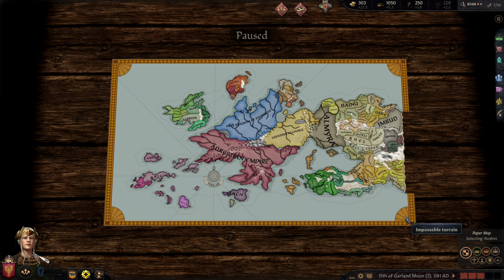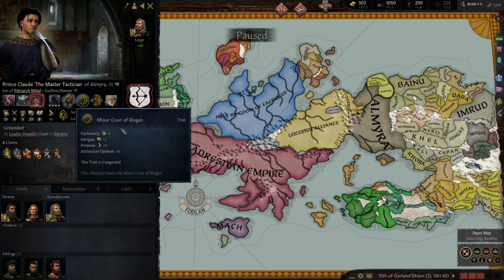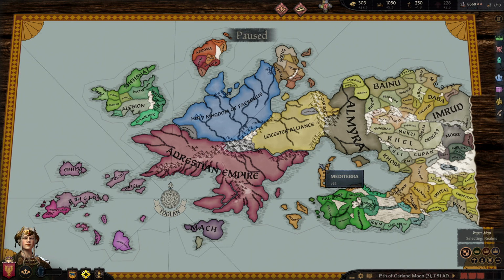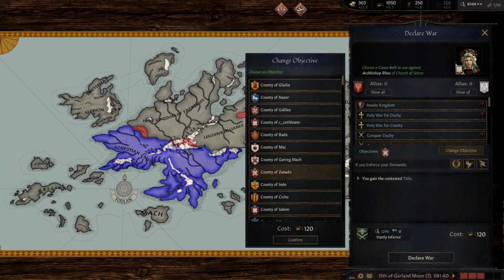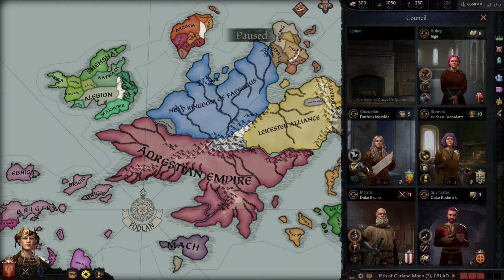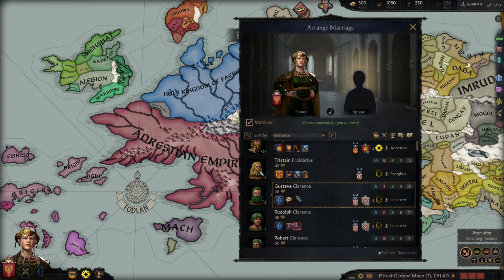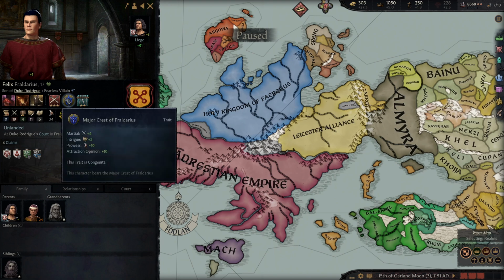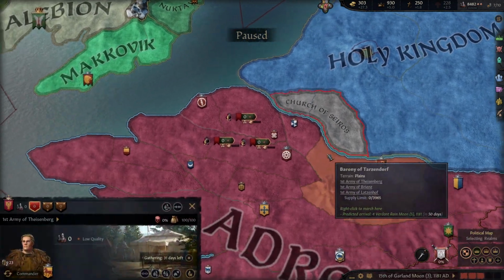Edelgard's War - Let's Play Fodlan - A Fire Emblem Mod - Crusader Kings 3 - 1 [MOD]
Trying out the Fodlan (Fire Emblem: Three Houses) mod for Crusader Kings 3!

Developer Description:
Welcome to Fódlan,

The mod is set on the continent of Fódlan, divided between three rival nations that are connected through the Garreg Mach Monastery and the Faith of Seiros.

The Adrestian Empire to the south and west, the Holy Kingdom of Faerghus to the north, and the Leicester Alliance to the east. The Church of Seiros, based at Garreg Mach Monastery at the continent's center, is the region's dominant religion and is an influential power in Fódlan in its own right.

In ancient history, a war raged between the Church's titular founder Seiros and the "King of Liberation" Nemesis, an era which also saw the establishment of the Empire by Seiros. In the thousand years since then, the Kingdom split away from the Empire, then the Alliance declared its independence from both powers. A prolonged conflict ensued, with the Church being responsible for keeping peace.

The nobility of Fódlan frequently bear Crests, sigils passed down through families that grant magical powers. Bearing a crest greatly influences dynastic politics, with nobles inheriting Crests valued far above those who lack them. Those who have Crests can also wield powerful artifacts called Hero's Relics.